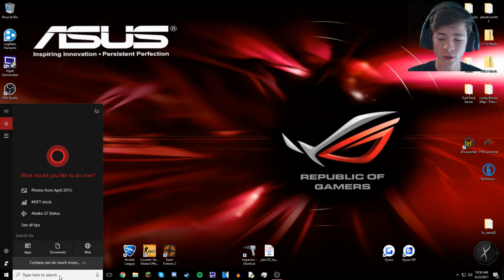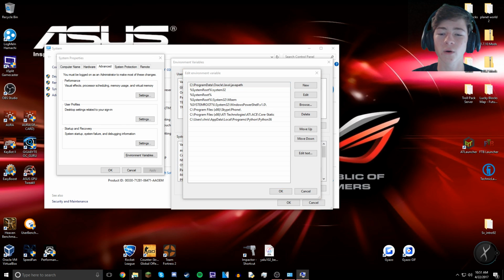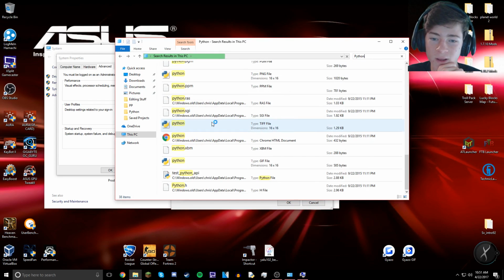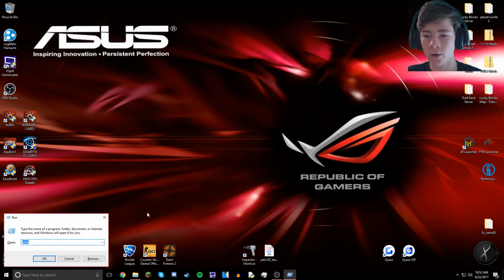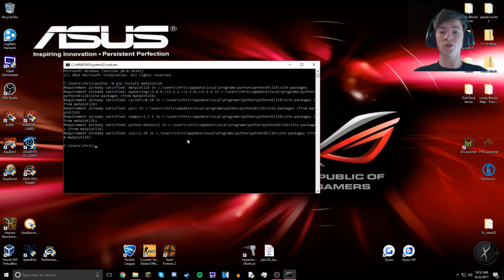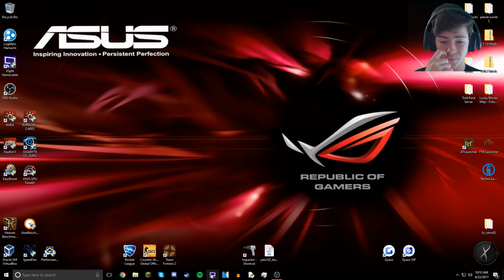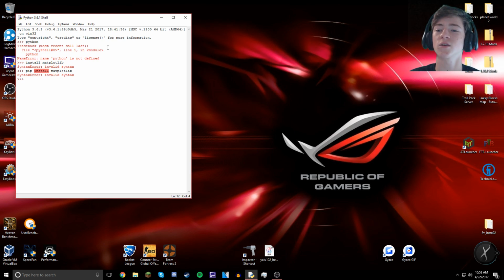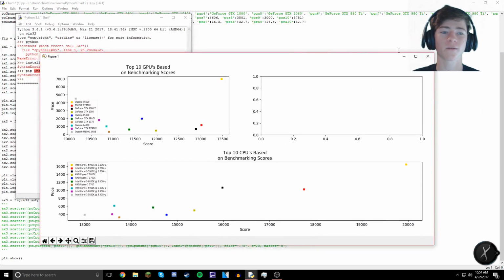How to Install Matplotlib on Any Version of Python Easy (Windows)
Thanks for watching this video and I hope you enjoyed it, please leave a like rating if you liked the video and subscribe if you like my videos, I do appreciate all the support, Arrow_Assasin out!